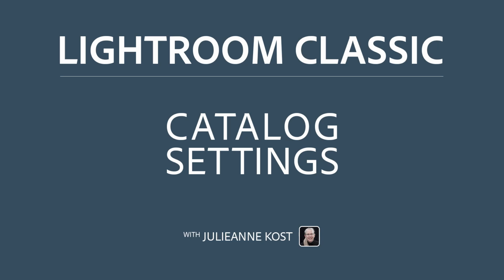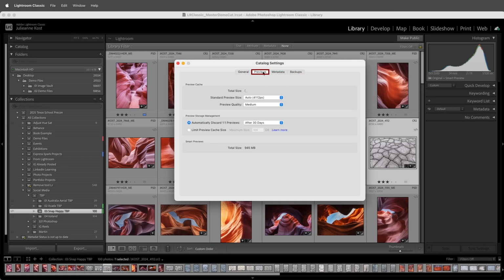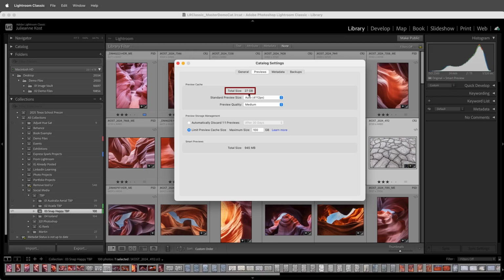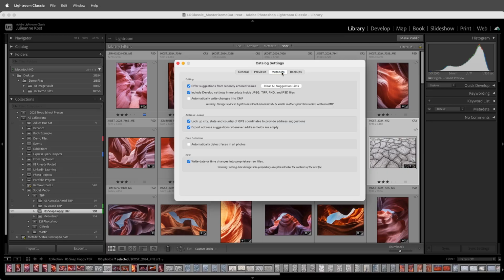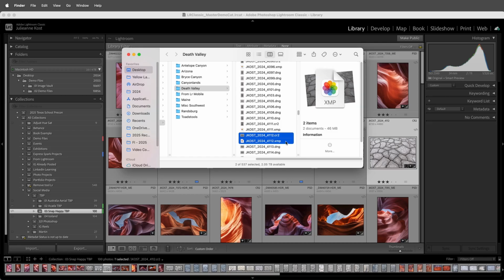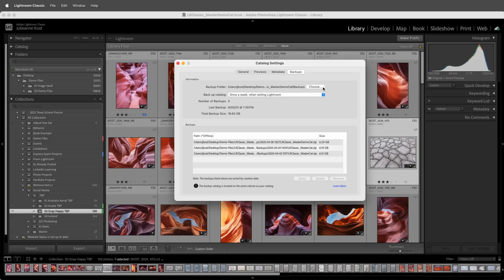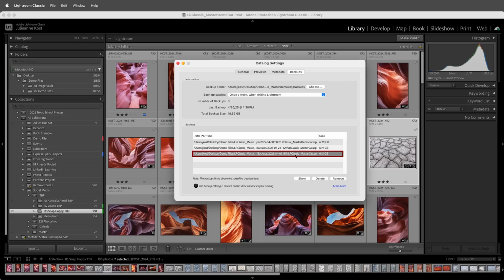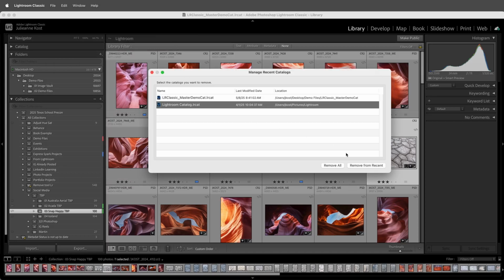Lightroom Classic: Catalog Settings Explained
In this video, Julieanne will help you understand  Lightroom Classic’s Catalog Settings and demonstrate how to:
• Locate and rename your catalog
• Adjust and manage preview cache size
• Save edits to a file's metadata or to XMP sidecars
• Manage the creation and deletion of  backup catalogs